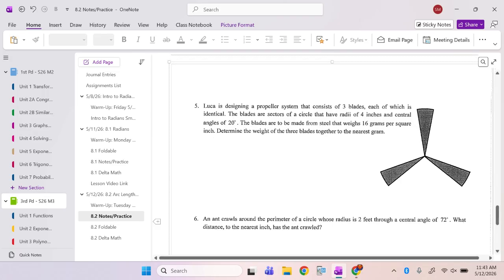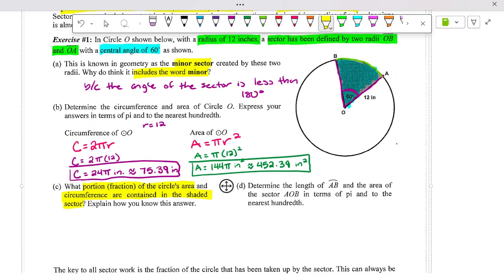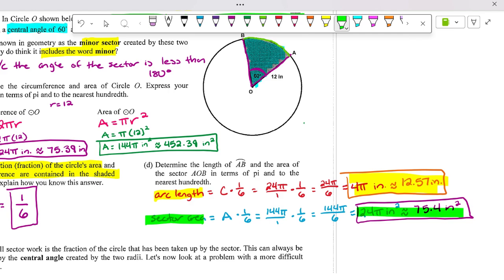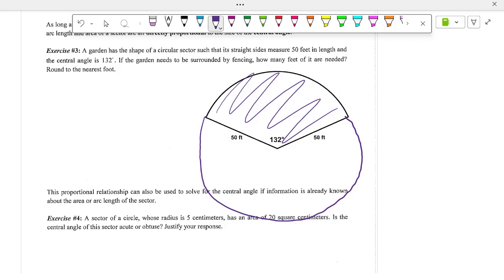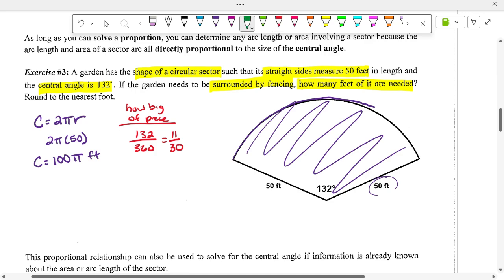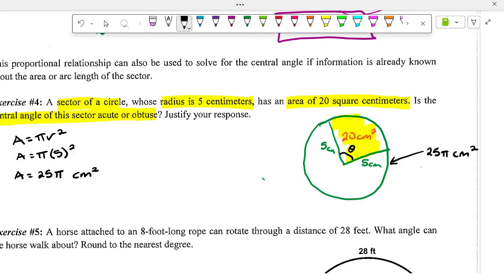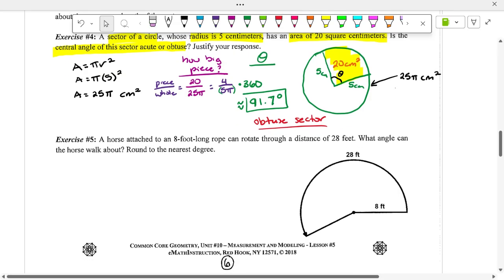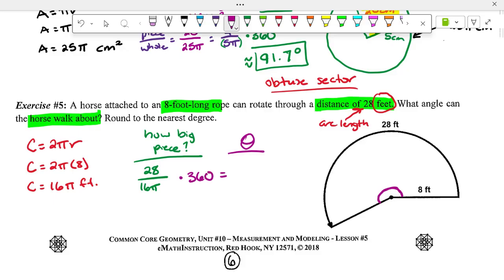8.2 Lesson - Math 3 S26